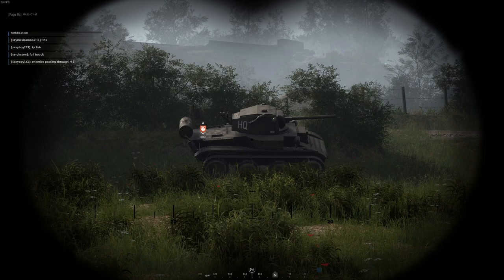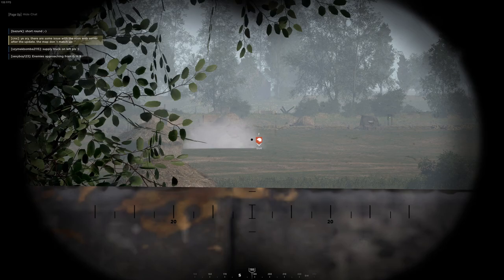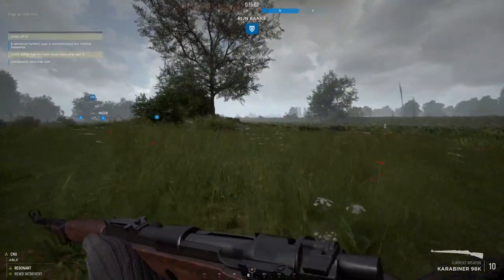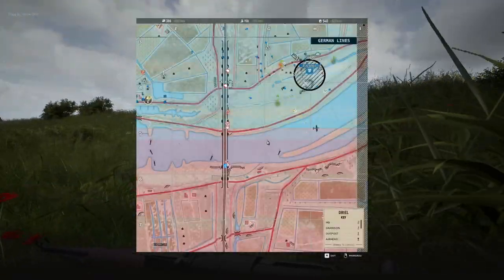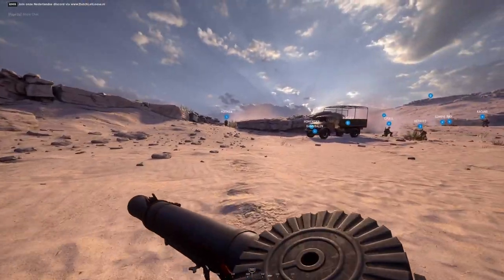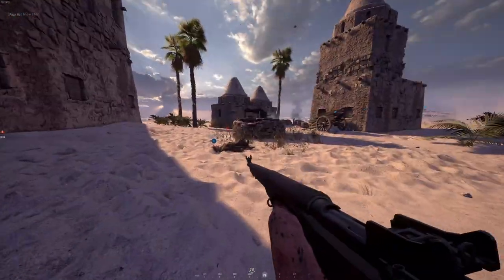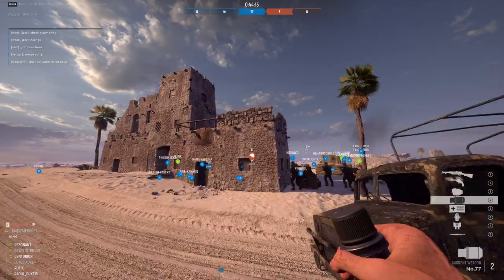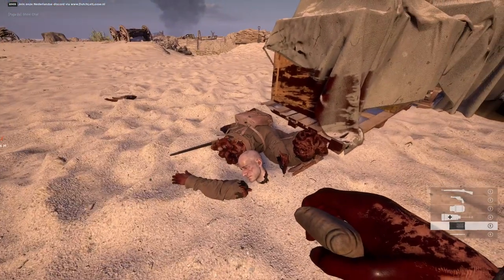I WAS RIGHT! - Hell Let Loose British Forces First Impressions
Hell LEt loose just released its british forces update and its amazing